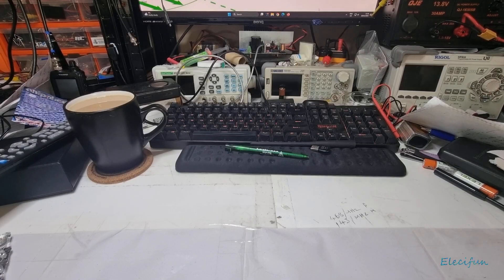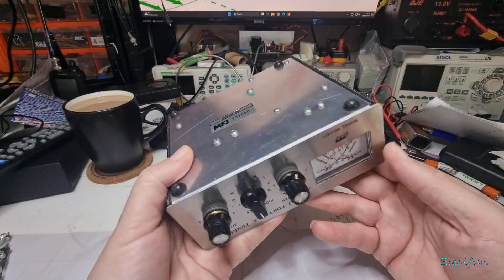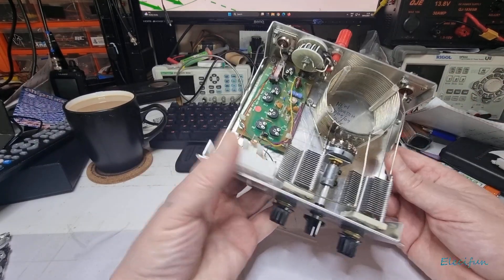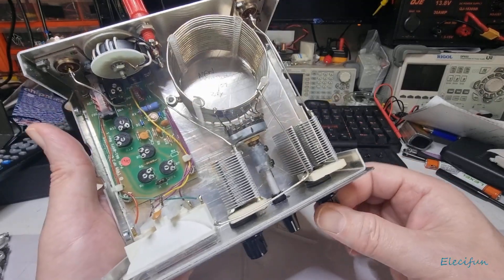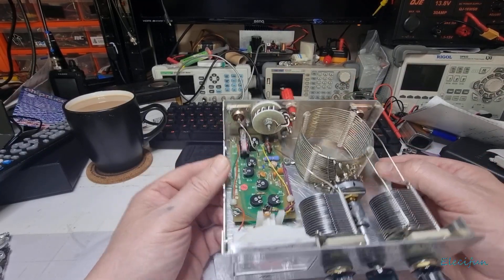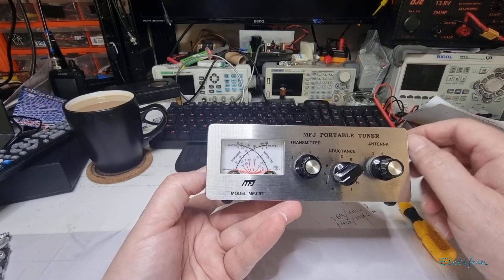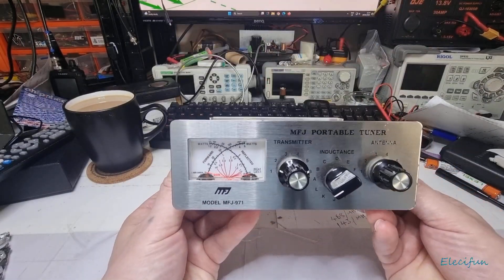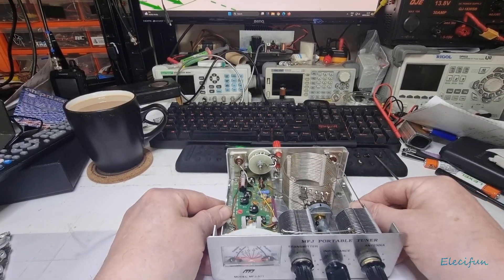HF Antenna Tuner / Matcher MFJ 971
In this video we take a look inside a traditional Antenna Tuner/Matcher
I am lucky to have in my possession a lovely HF antenna tuner. It came with a rattle so we open it up and look inside to remove the cause.